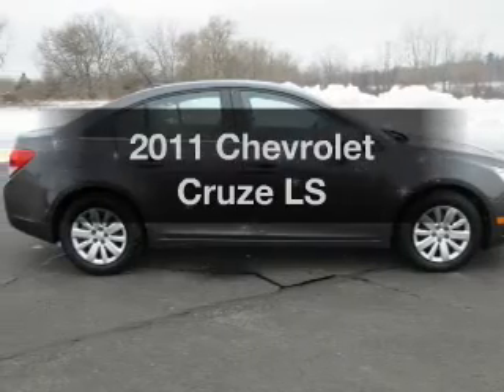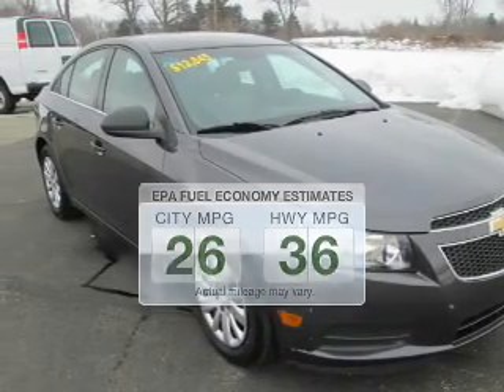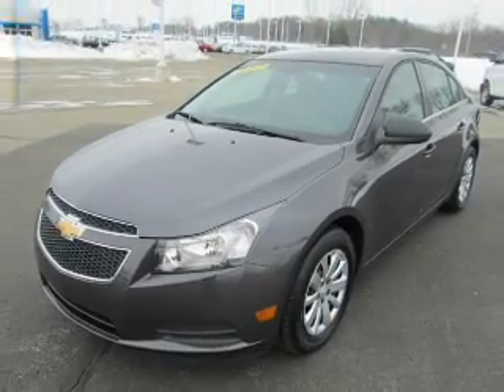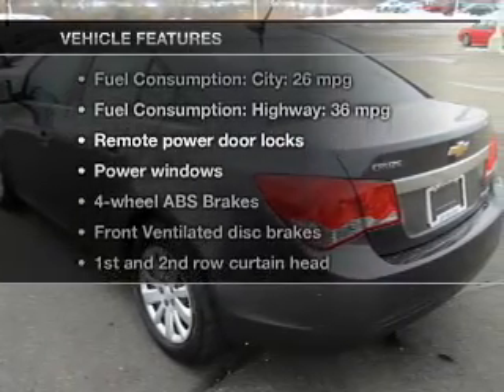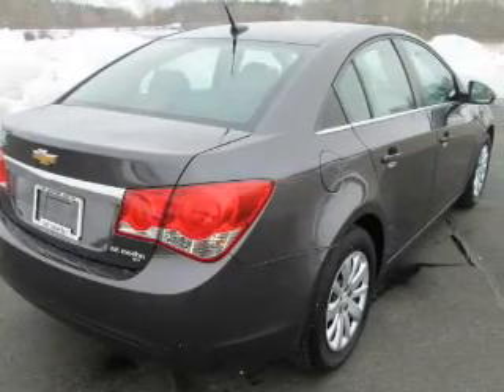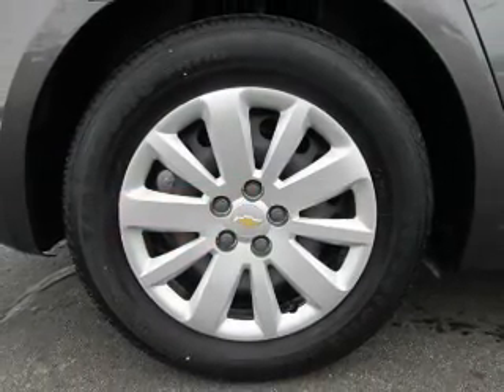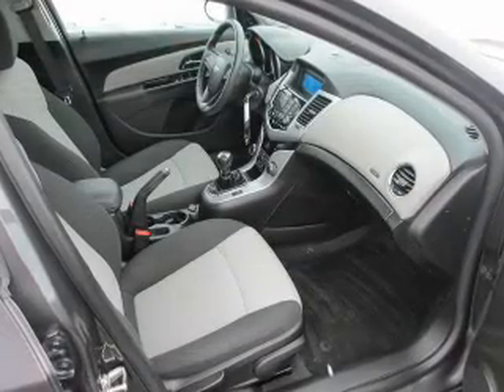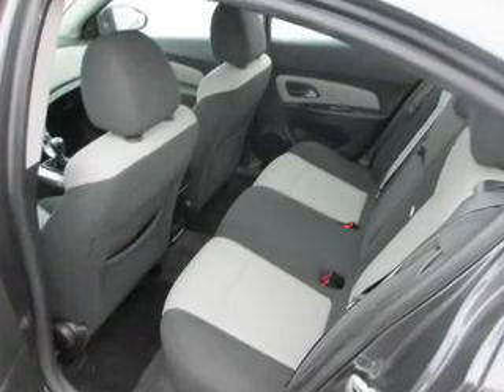2011 Chevrolet Cruze - Jackson MI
Find Similar Vehicles:
Year: 2011
Make: Chevrolet
Model: Cruze
Trim: LS
Engine: 1.8 liter inline 4 cylinder 16 valve
Transmission: 6-Speed Manual with Overdrive
Color: Black Granite Metallic
Mileage: 46062
Address:
2200 Seymour Road